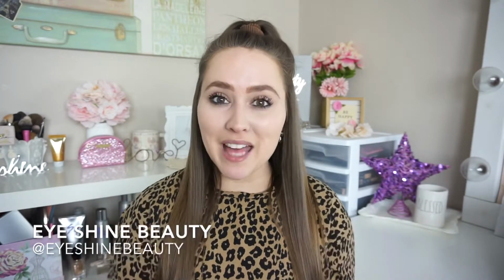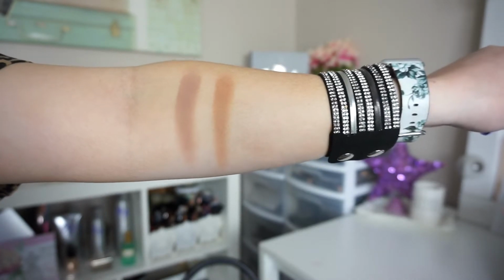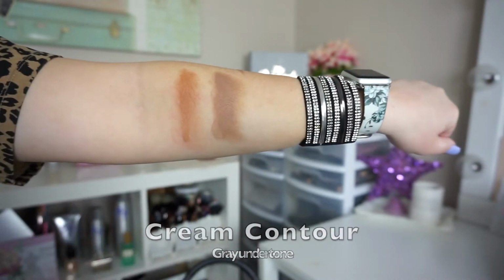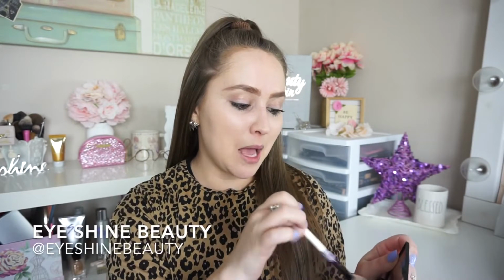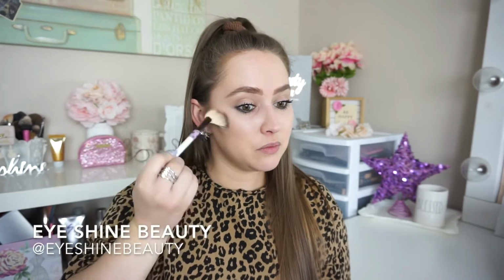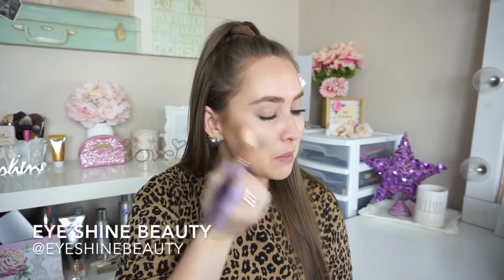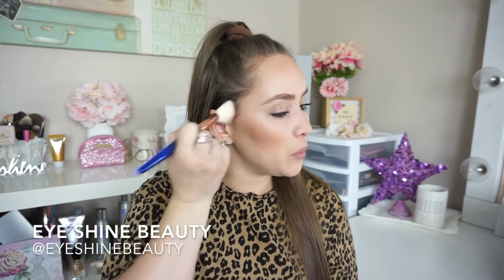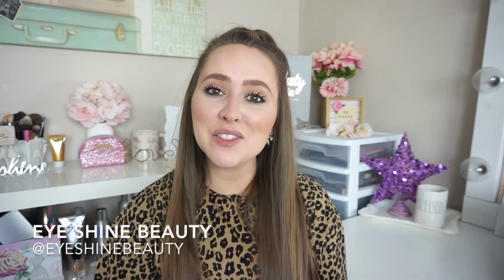Bronzing & Contouring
Do you know the difference between a contour and bronzer shade? It’s okay if you don’t! I hope this video helps you understand the difference and be sure to let me know what you’d like to see next!